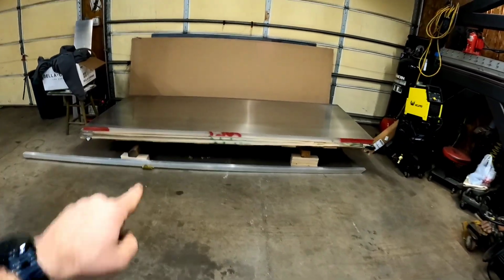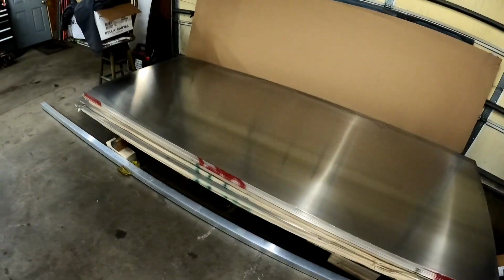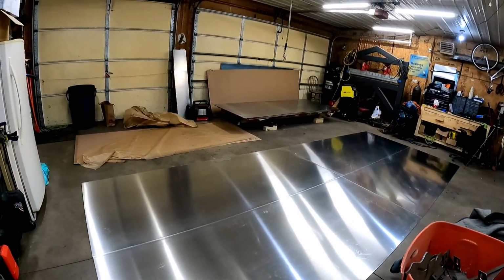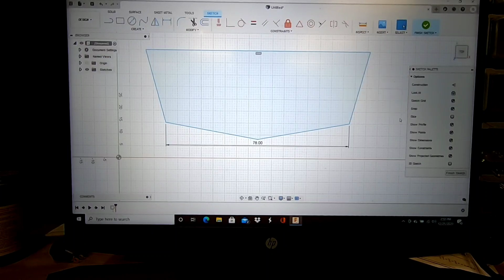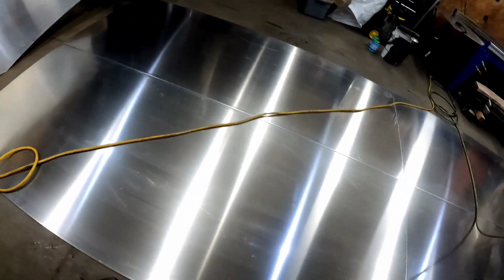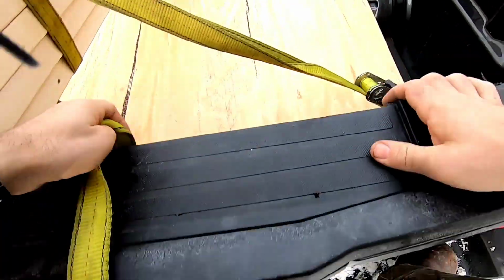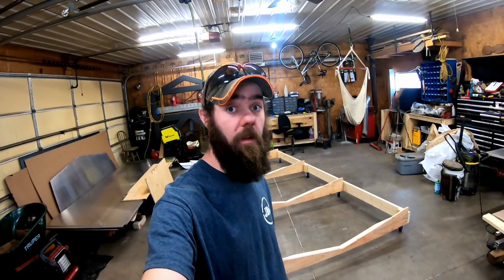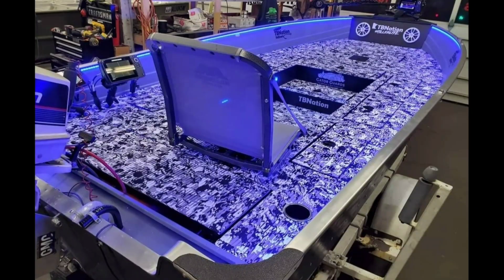dream jet episode #5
finally starting on the hull.